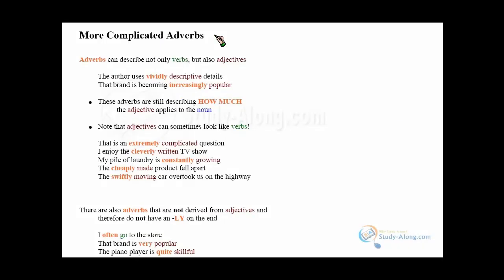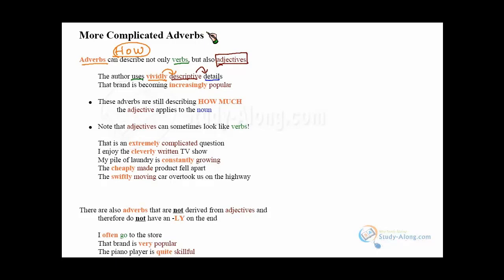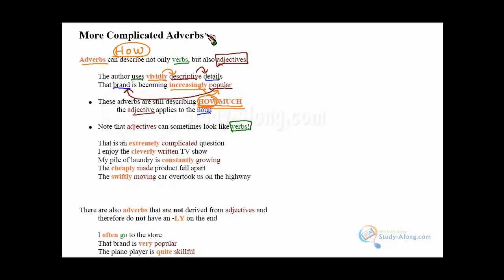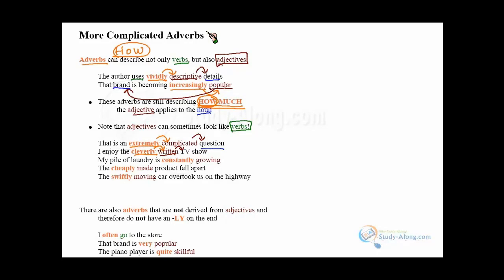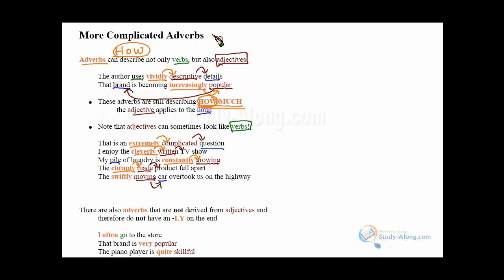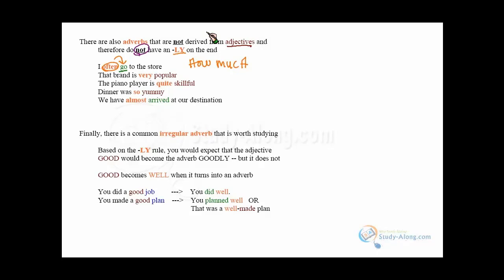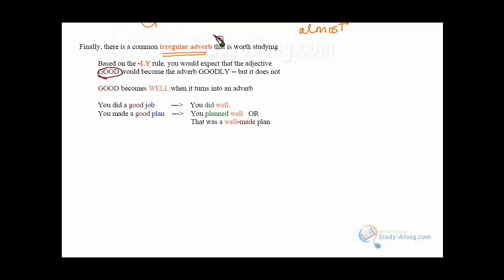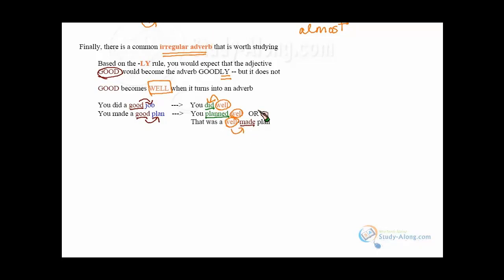SAT Writing Adjectives Sample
Adjectives and Adverbs English Grammar Review for SAT Writing Identifying Sentence Errors.